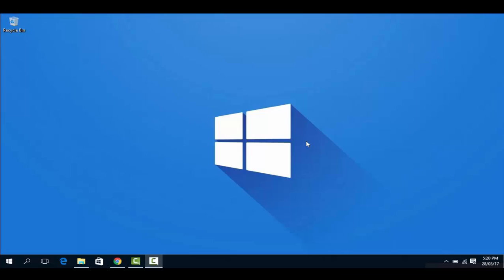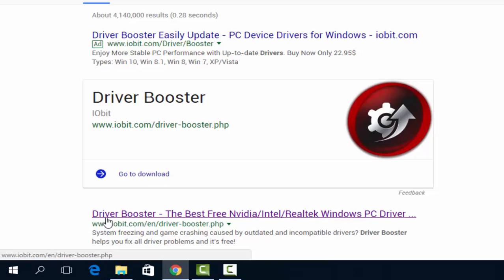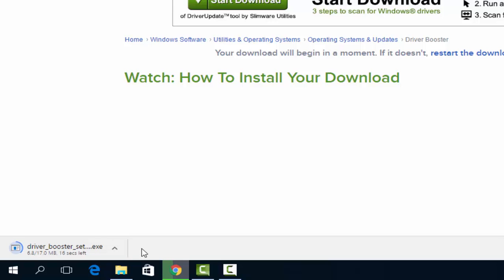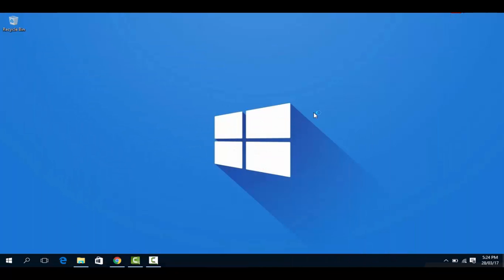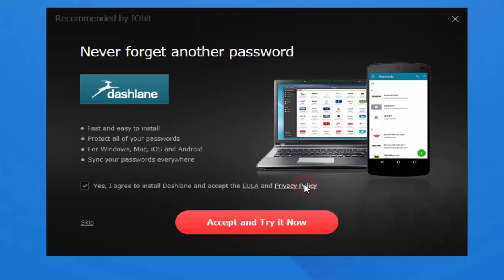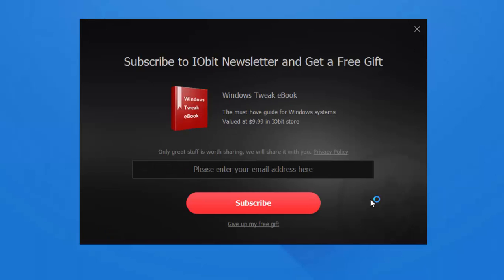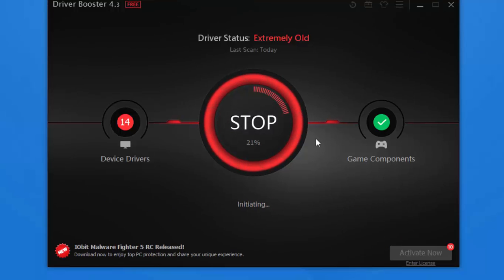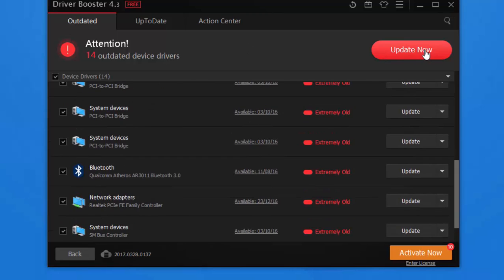How to Install Drivers on Windows 10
Whenever we install new Windows, the first problem we encounter is drivers. Now, its Windows 10 and we need new drivers for it. But the problem can now be solved easily. Thanks to new softwares and apps, drivers can be downloaded; installed and updated in an automated fashion. We will be using Driver Booster. Hope it helps.

How to install drivers for windows 10
How to update drivers in Windows 10 using Driver Booster
How to update graphic drivers, bluetooth drivers, ethernet, mouse drivers etc etc
How to update drivers in Windows 10 for free
How to Install bluetooth drivers
How to Install ethernet drivers
How to install Windows 10 drivers
How to windows 10 update drivers automatically
How to install drivers free
Free drivers Install

We shall keep you updated with new tech spices.